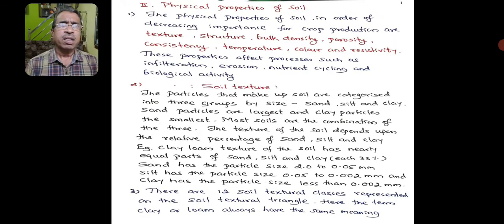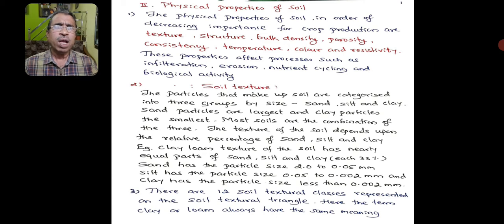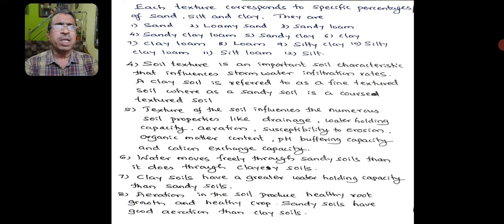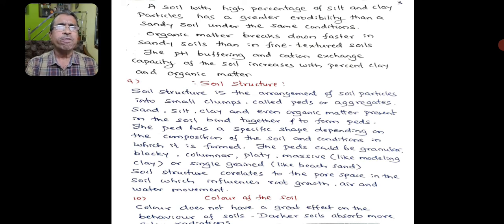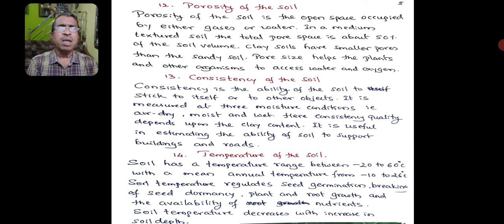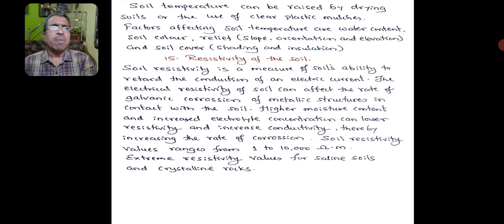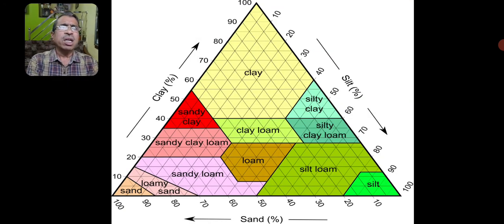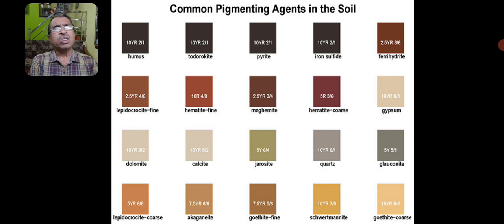Soil Chemistry - 2